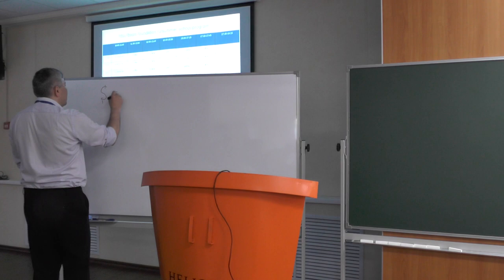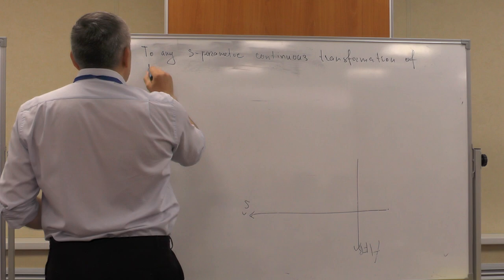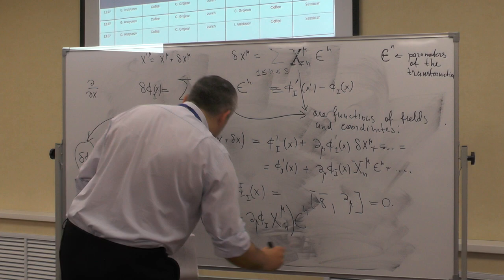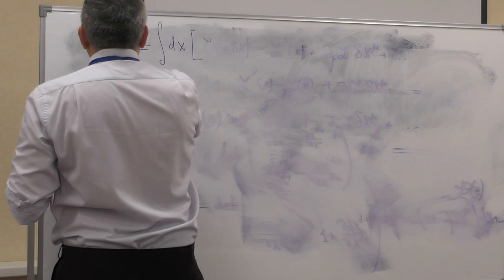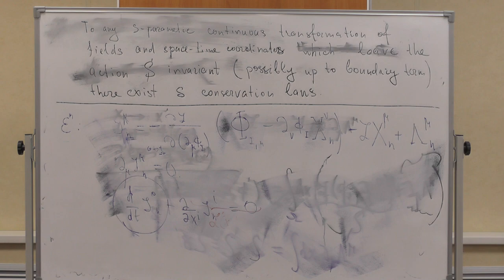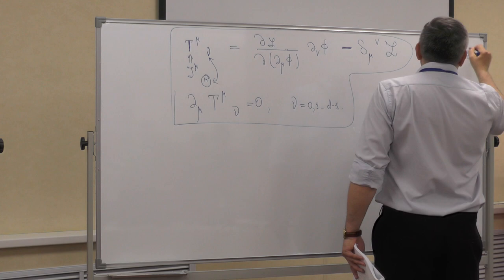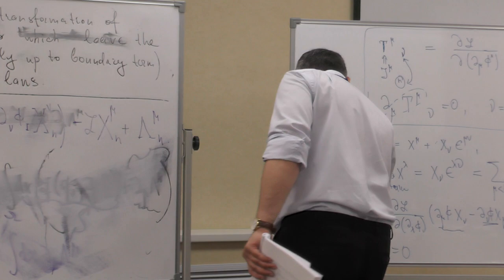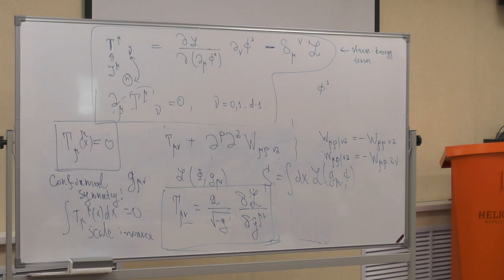Prof. Gleb Arutyunov, Introduction to modern quantum field theory, Lecture 1 (English), stream 1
Prof. Gleb Arutyunov (Hamburg University, Germany)
July 11, 2017, Basis Foundation Summer School 2017
Lecture 1 (English), stream 1